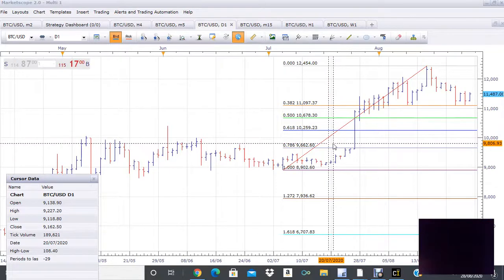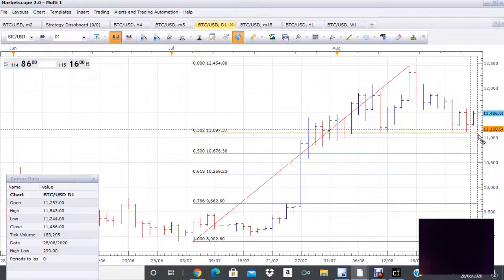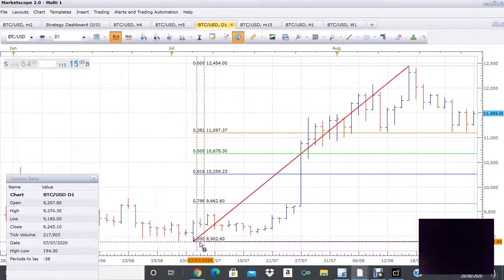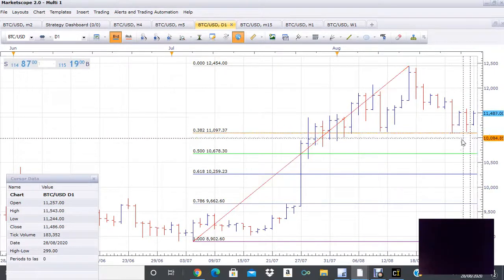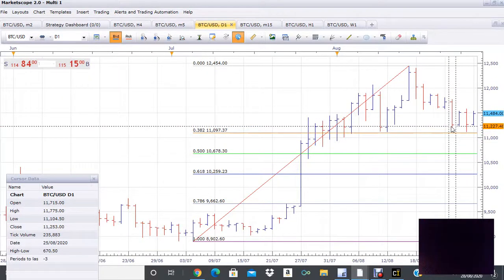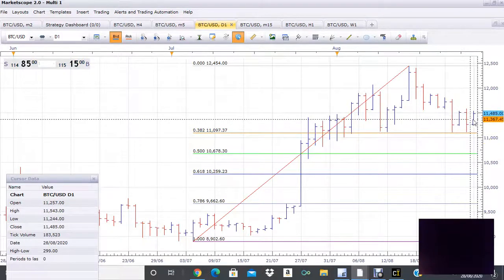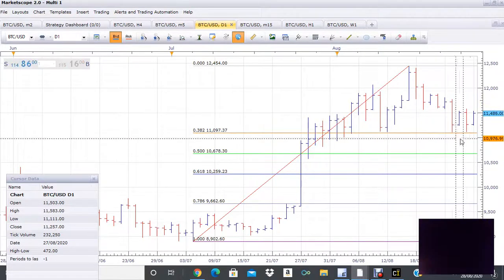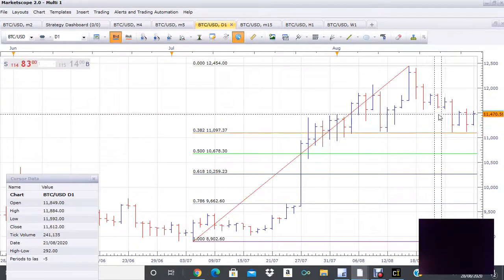BITCOIN VIDEO FRI 28APR20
BITCOIN has has tested 11100 level 4 times as support and is now a Fibonacci 382 retracement level.  If this can hold as support, 11100 could be a Point C of an AB=CD move up to 14500 level.  The risk to find out if the set up works is 500 points, because a move below 11100 is direct market feedback telling us we are wrong.